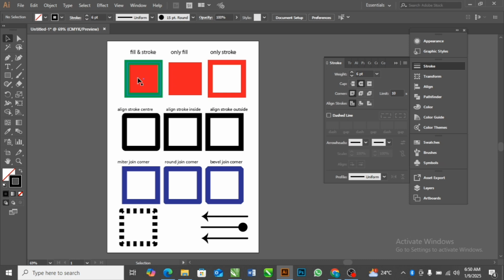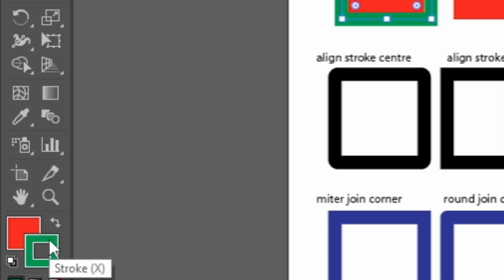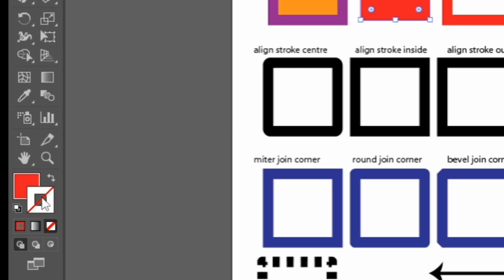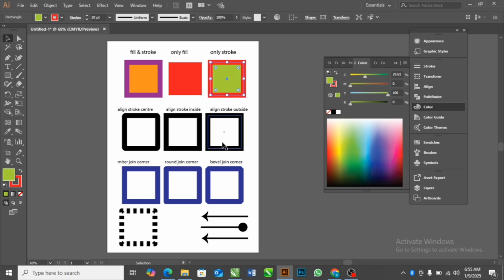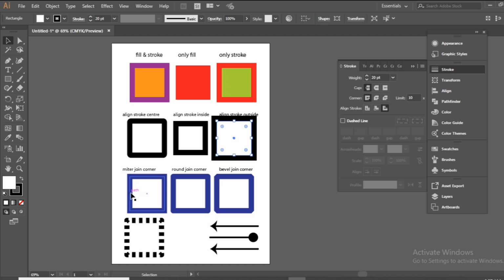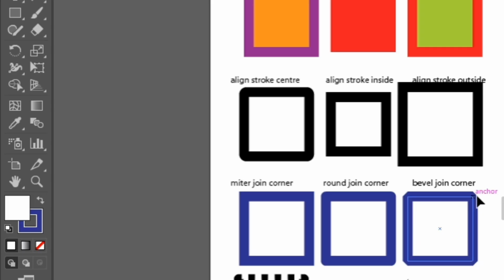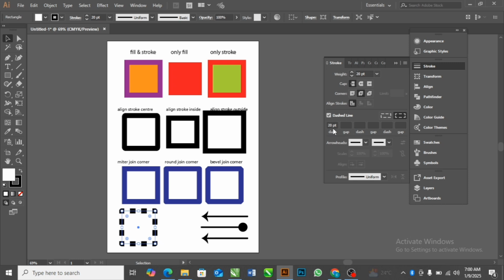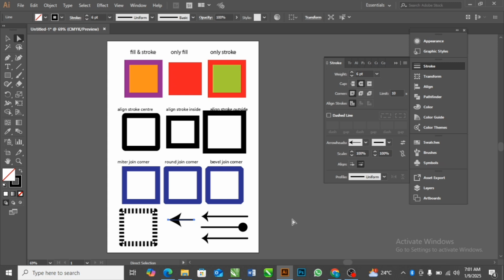Master the FILL and STROKE Effects in Adobe Illustrator | QUICK TIPS & TRICKS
Master the fill and stroke effects in Adobe Illustrator with this in-depth tutorial! Whether you're a beginner or a seasoned designer, learning how to use fills and strokes effectively can add depth, style, and professionalism to your designs. In this video, you'll explore how to customize stroke thickness, apply gradient fills, create dashed lines, and use patterns for stunning visual effects.

What you’ll learn in this tutorial:

How to apply and edit fills in Adobe Illustrator
Customizing strokes, including width, color, and styles
Using gradient effects for dynamic designs
Adding texture and patterns with fill and stroke settings
Tips for creating professional vector graphics
By the end of this tutorial, you'll have the skills to enhance your designs with powerful fill and stroke techniques. Watch now to take your Illustrator projects to the next level!